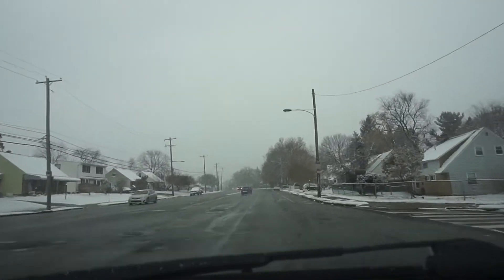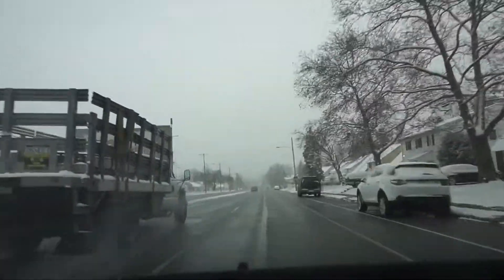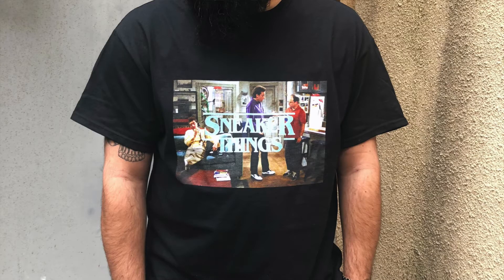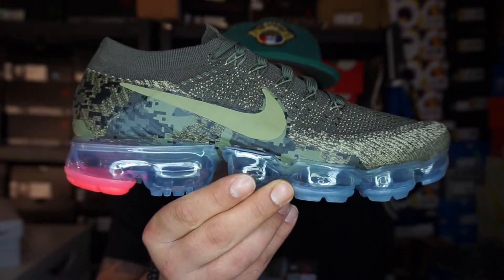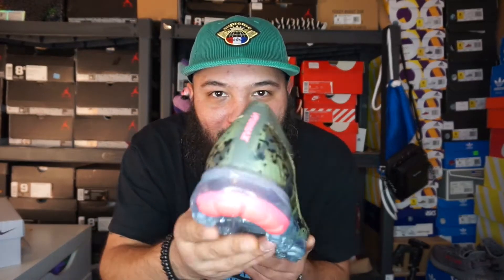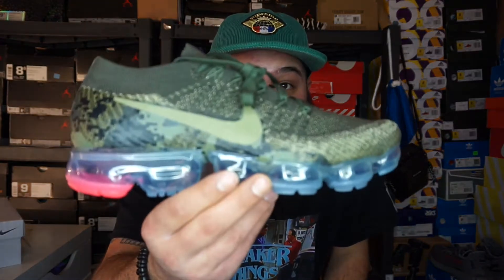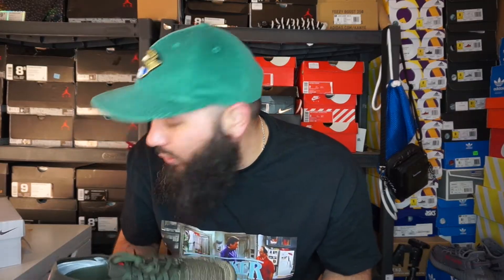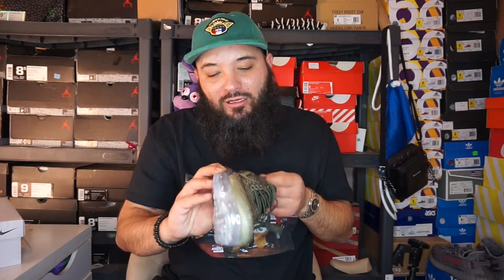NIKE VAPORMAX OLIVE/PUNCH “DIGI CAMO” UNBOXING + REVIEW + ON FEET!!! HOW DID I GET THEM SO EARLY?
Episode 128

NIKE AIR VAPORMAX “DIGI CAMO” UNBOXING + REVIEW + ON FEET!

In today's video we unbox a new Vapormax! The Vapormax Digi Camo dropped without me even knowing, once I seen them sitting in the glass case at Footlocker I had to grab them and Review these bad boys!! These are currently my favorite Vapormax on the market and love the Olive and Pink combination!!

Also I want to thank everyone who is helping my channel and vision grow. You really are helping my dreams come true!

Don't forget to hit the thumbs up button if you want to see more content.